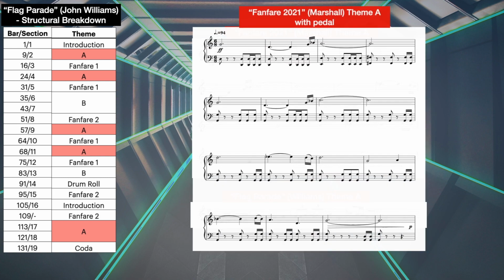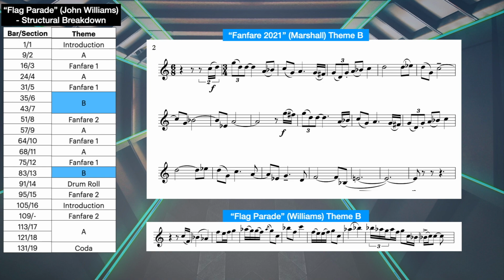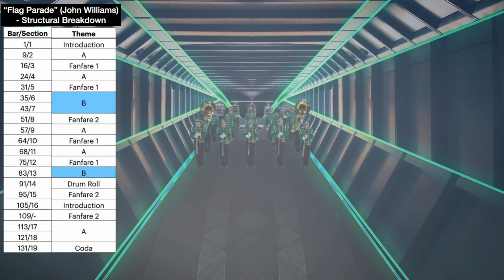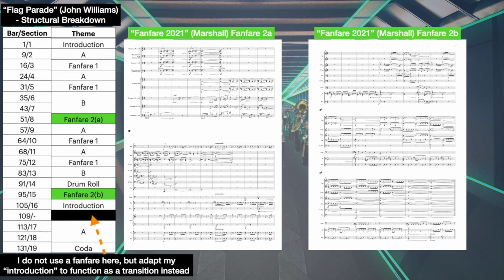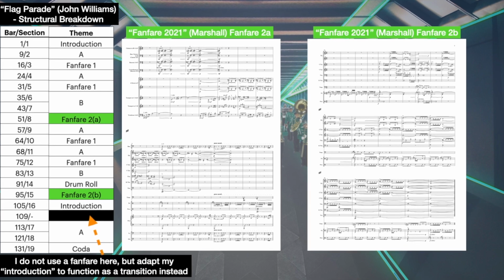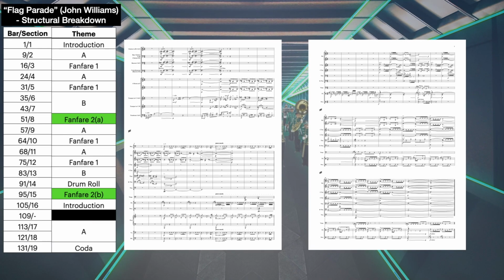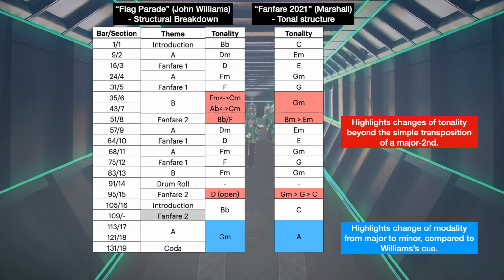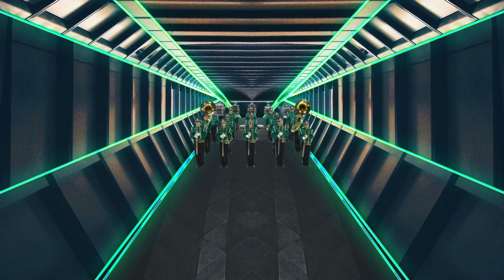Learning from a Genius: My Orchestral Lesson with John Williams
🎬 Learn how to compose like John Williams — using the Star Wars “Flag Parade” as inspiration!
In this video, I take my deep-dive analysis of John Williams’s Flag Parade (from Star Wars: The Phantom Menace) and transform it into an original composition. This is both a music composition lesson and a film scoring study, exploring Williams’s orchestration, structure, and harmonic language — and showing how you can apply those same techniques in your own work.

If you’ve ever wondered how John Williams writes music or how to create epic orchestral scores that sound cinematic, this walkthrough will help you understand the process from analysis to creation.

- How to analyze film music like a professional composer
- Techniques behind John Williams’s “Flag Parade”
- How to write orchestral themes inspired by Star Wars
- The process of recomposing and orchestrating an existing model
- Tonal and structural choices that make Williams’s music powerful

🕒 Video Chapters
00:00 Introduction
01:43 Original Composition: Fanfare 2021
06:15 Composing Theme A
07:45 Composing Theme B
09:04 Composing Fanfare 1
11:49 Composing Fanfare 2
13:31 Composing Intro Sections
14:05 Structural/Tonal Deviations
15:10 Close

📘 Read the full article: Learning from John Williams – Recomposing Flag Parade

I explore composition, orchestration, and film music, sharing analyses and creative experiments to help musicians and composers learn from the greats — from John Williams to Debussy.